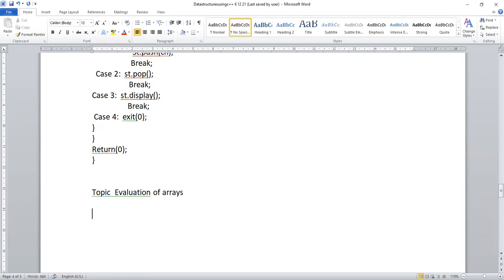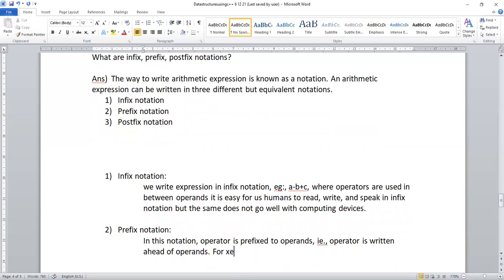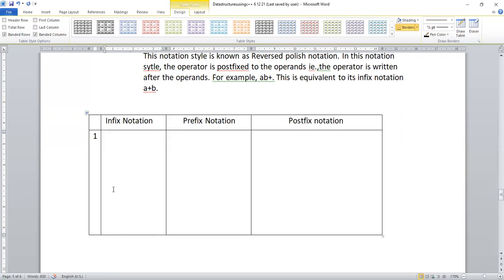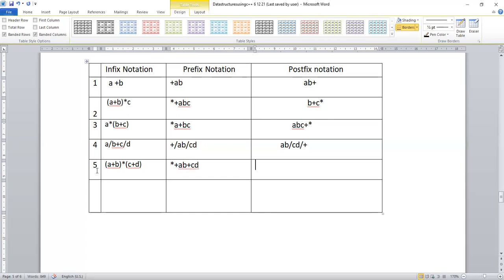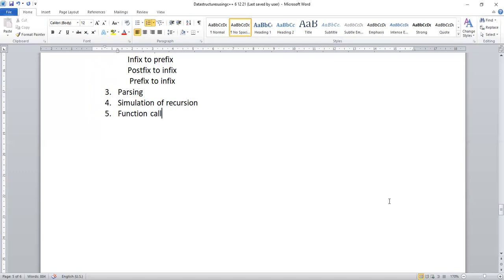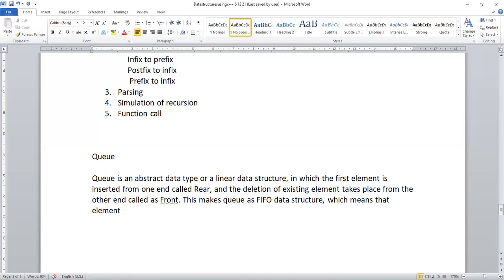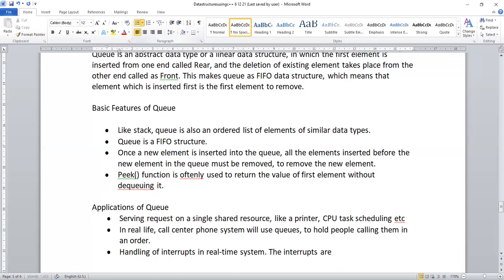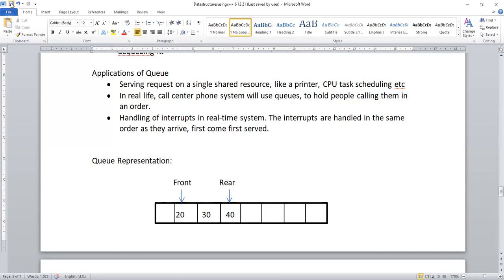DataStructures using c++ 9 12 21 40 mins